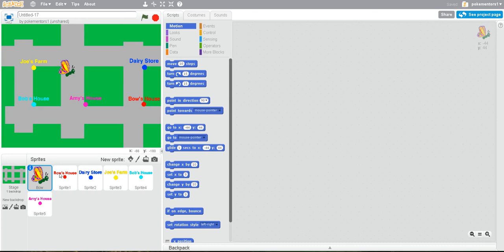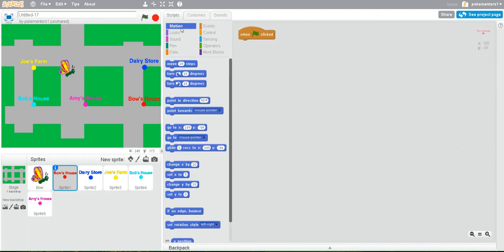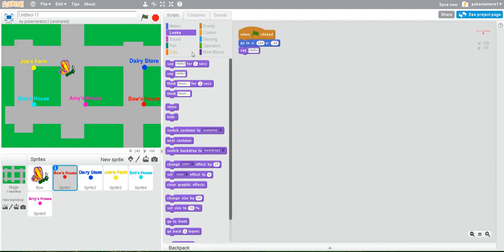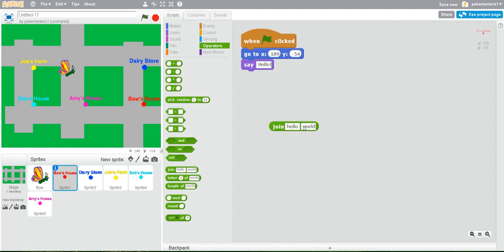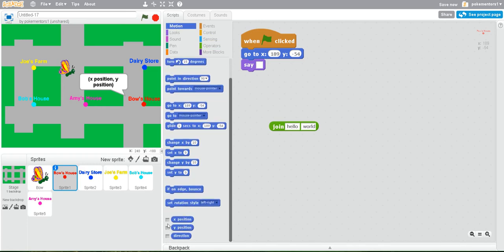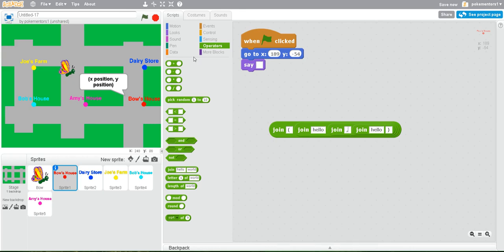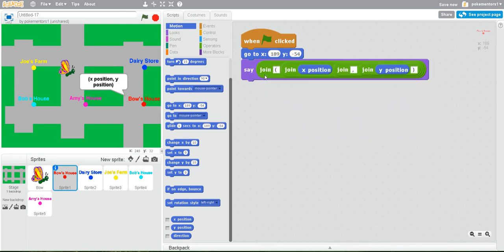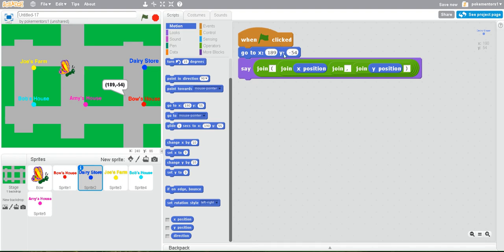Scratch: Distance Between Points Lesson 2-1